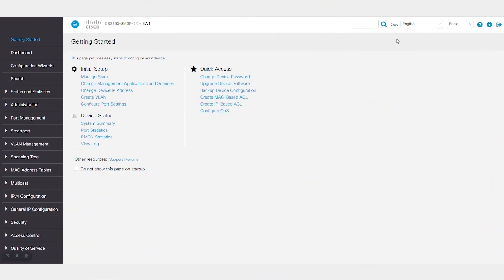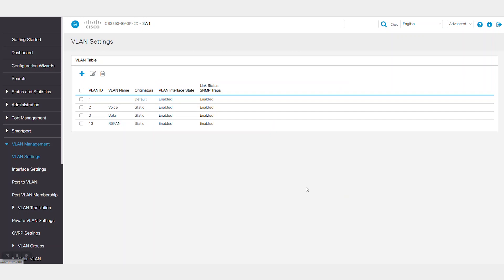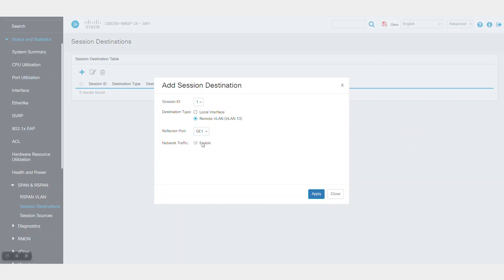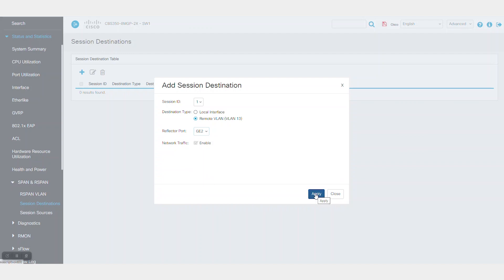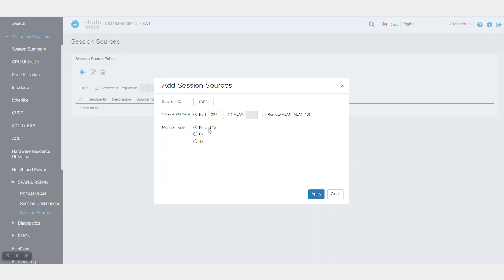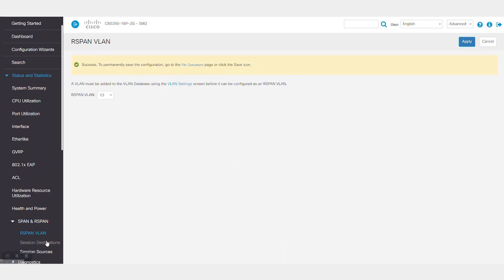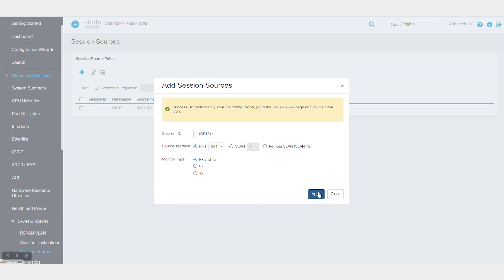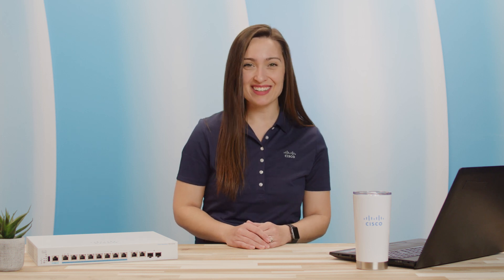Configure RSPAN on Cisco Business Switches | Remote Traffic Monitoring Guide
In this Cisco Tech Talk, we show you how to configure Remote Switched Port Analyzer (RSPAN) on Cisco Business Switches. RSPAN enables you to mirror traffic from one switch to another across a VLAN, allowing centralized monitoring and analysis without physically connecting to the source switch.

  What you’ll learn in this video:
  – How to set up source and destination ports for RSPAN
  – How to configure a dedicated RSPAN VLAN across switches
  – Best practices for remote packet capture and analysis

  RSPAN provides extended visibility into network traffic across locations—ideal for troubleshooting, compliance, and performance monitoring.